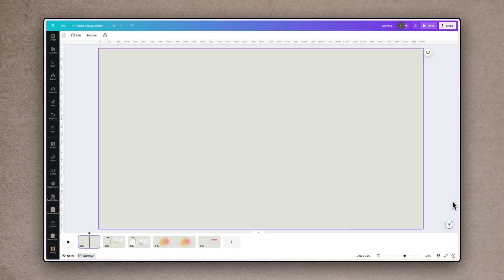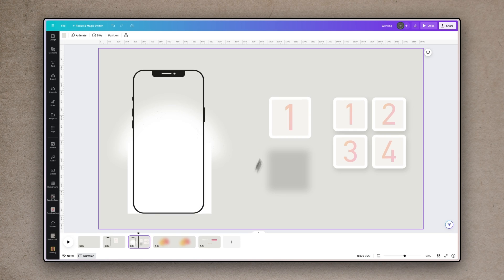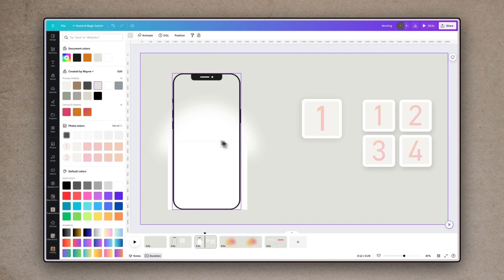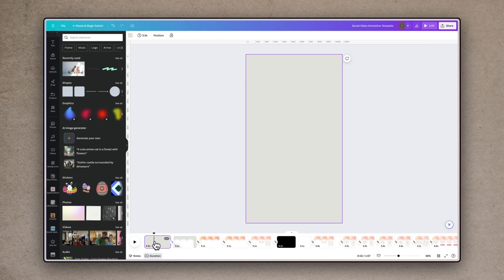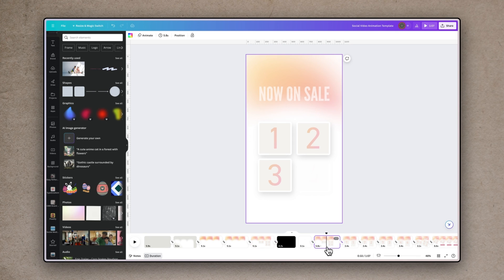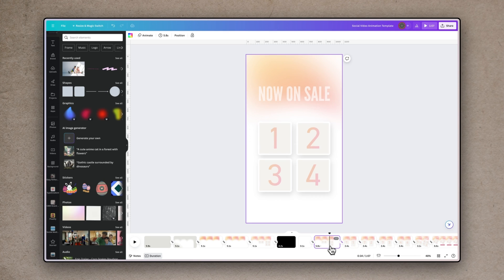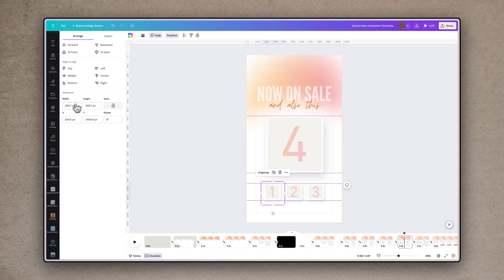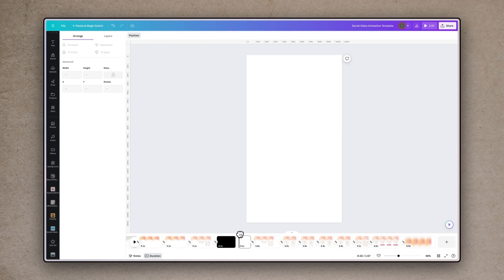Create Your Own Template for Reels, Shorts, and TikTok videos!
In this tutorial, learn how to create your own animated template in Canva for your social media videos on platforms like Instagram Reels, YouTube Shorts, and TikTok.

Follow along step-by-step to design eye-catching motion graphics that will make your content stand out, and save it as a template that you can customize and re-use for your brand to make social media video creation easier and more efficient.  Part 2 of this tutorial will; be released next week, along with the free Canva template for you to use!

⭐️⭐️ SIGN UP TO GET THE TEMPLATE FREE IN NEXT WEEK'S NEWSLETTER

And if you want to learn more like this - why not find out more and join the waitlist for the next enrolment of my Canva Course

⏱️ TIMESTAMPS

00:00 - Introduction
00:41 - The animation process checklist
01:08 - Using a 'working' document
01:19 - Gathering the template elements
06:26 - Creating the layout and primary elements
07:40 - Creating the customizable 'slideshow' elements
09:25 - The Call to Action
10:20 - The animated sequence
11:09 - Get this template for yourself
11:58 - Saving your sequence as a Canva template

1. and pop your details in.
3. Follow the link to your free template
4. Click on the "USE TEMPLATE" button to create a copy in your Canva account.
5. Start creating your sales page!

Drop into our store and browse our high-converting sales page templates, or grab a curated selection of social media templates

☕️ Or if you'd like to, you can always just send us a thank you 😜

🔗 LINKS & RESOURCES